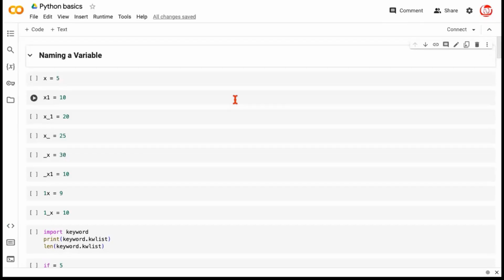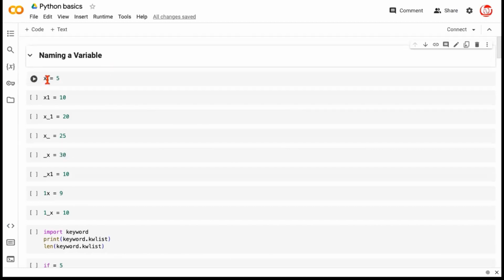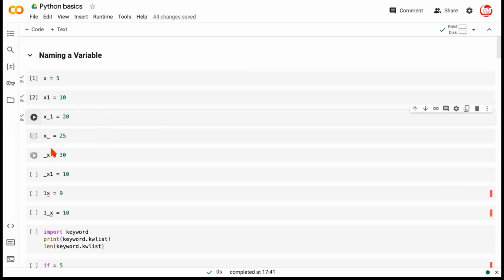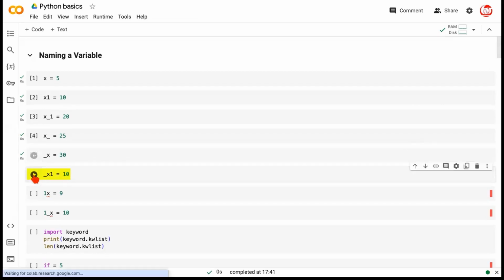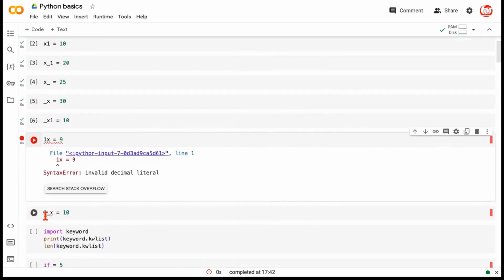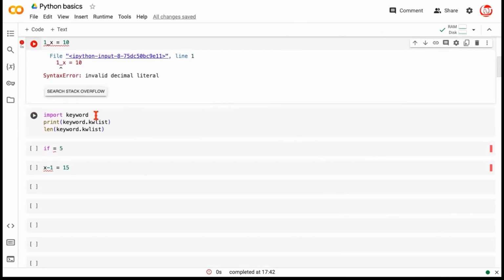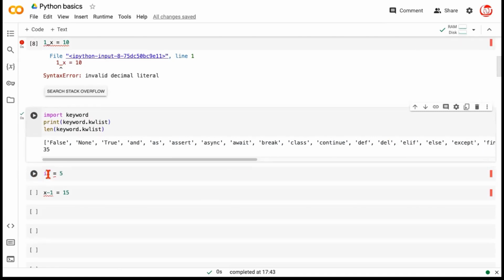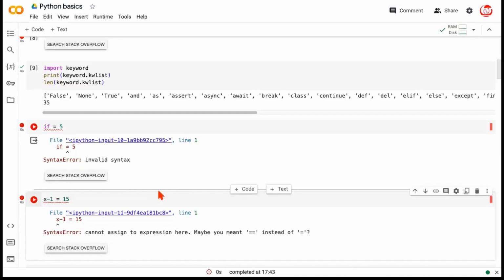Python: Rules for naming variables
Choosing meaningful and consistent variable names is a crucial aspect of writing clean and maintainable code in Python. In this video, we'll explore the necessary rules and best practices to keep in mind while naming variables, helping you write code that is easy to understand and maintain.

It is important to use descriptive names that reflect the purpose or content of the variable. Clear and concise variable names can significantly improve the readability of your code.

🔤 Allowed Characters: We'll emphasize the use of only alphanumeric characters and underscores in variable names. Python variable names cannot start with a number and should not contain spaces or special characters. Adhering to this rule ensures that your variable names are valid and can be easily understood by Python's interpreter.

🔡 Naming Conventions: Using lowercase letters for variable names and underscores to separate words in multi-word variable names is very popular. Following these conventions makes your code more consistent and easier to read for other developers.

🔒 Avoiding Reserved Words: We'll highlight the importance of avoiding reserved words and built-in function names when naming variables to prevent conflicts and confusion in your code.

🚫 Avoiding Ambiguous Names: We'll show you how to avoid using ambiguous or misleading variable names that may cause confusion. Using descriptive names that accurately represent the variable's purpose helps prevent errors and misunderstandings.

💡 Practical Examples: Throughout the video, we'll provide practical examples to illustrate the rules and best practices for naming variables. You'll see firsthand how choosing the right variable names can improve the readability and maintainability of your code.